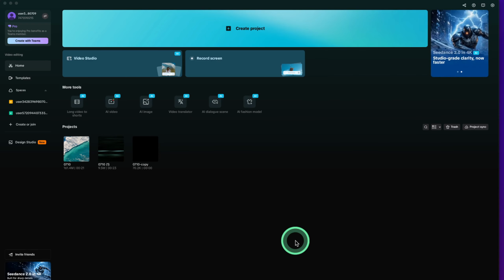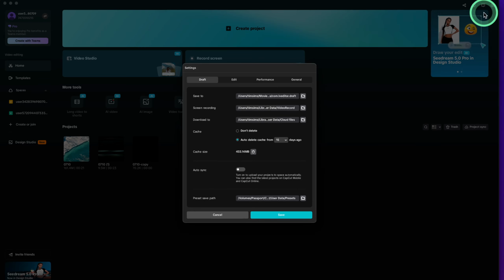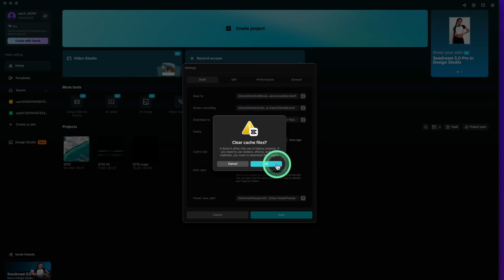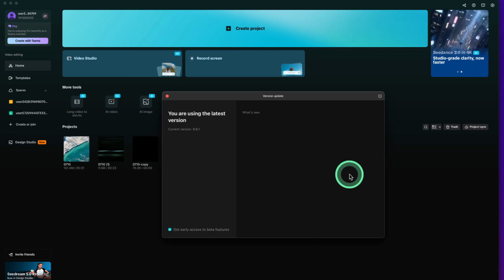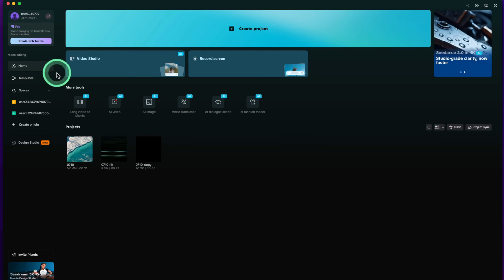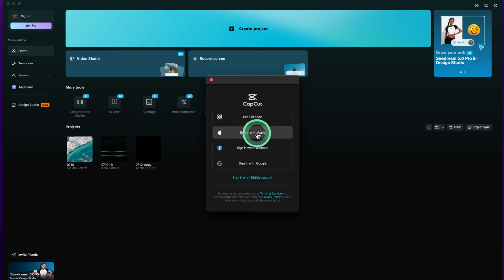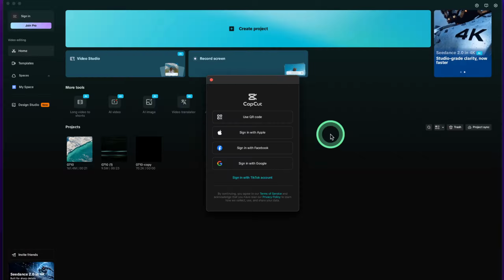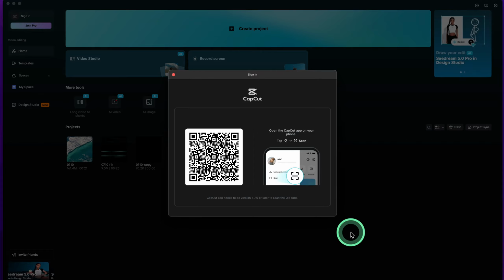How to Fix CapCut Can't Sign In (Step-By-Step) [2026 guide]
00:00 Introduction and Purpose
00:32 Check Internet and VPN
01:27 Clear Cache and Update App
02:08 Restart or Reinstall App
02:28 Verify Account Credentials
03:09 Check Permissions and Servers
03:41 Final Tips and Support